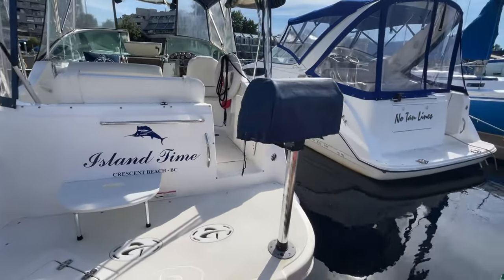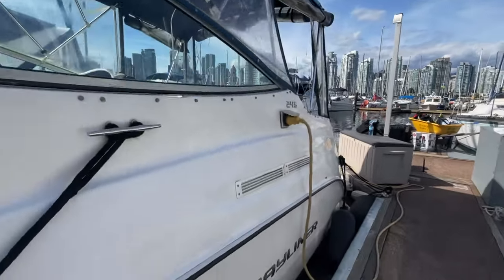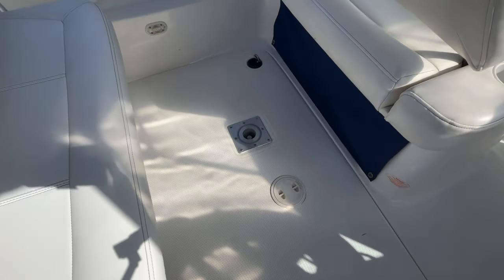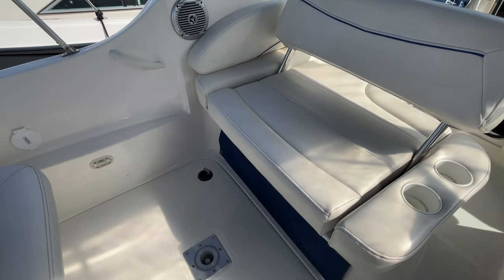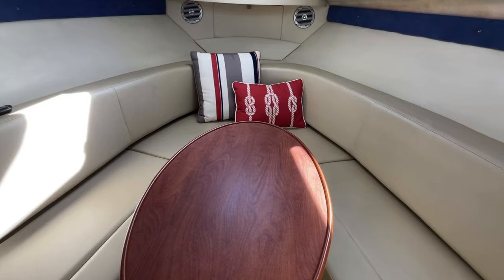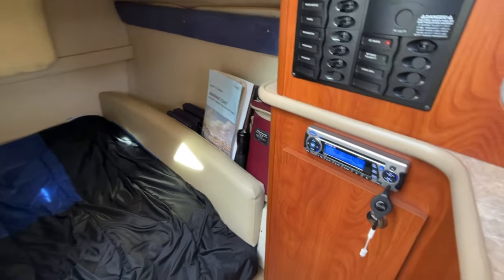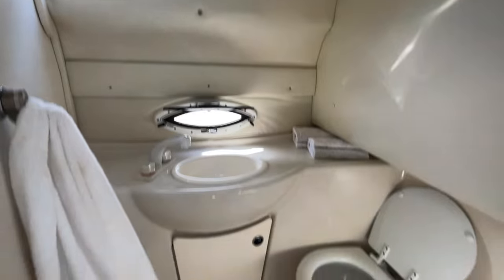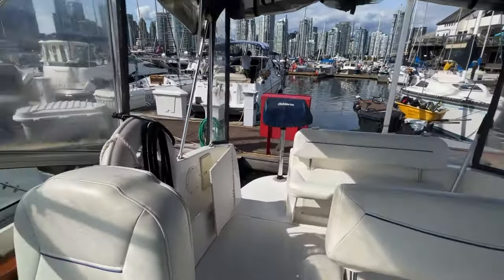24' Bayliner 245 2010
For sale by:  Vancouver Yacht Sales
Location: Vancouver, BC

3’ SWIM GRID EXTENSION W/LADDER - DUAL AXLE TRAILER INCLUDED - ALPHA LEG NEW IN 2018 - NEW PROP 2023 - BOTTOM PAINT & ZINCS 2022 - MANIFOLDS & RISERS NEW IN 2019

The 245 Cruiser makes longer rides and overnight trips a fun and affordable reality for new and seasoned boaters alike. The 245 has versatile cockpit seating and spacious cabin packed with amenities below, so family and friends can easily join the crew. The adjustable portside backrest with nearby cup holder can be tilted forward or aft. The 245 Cruiser boasts and aggressive profile and a sweeping windshield made of tempered safety glass. Captaining the 245 easy from the well-designed helm station. Gauges at eye level minimize the need to take your eye off the water. A family can comfortably gather around the dinette for meals. Swap for a filler cushion at night to create a two-person V-berth. The wet galley provides plenty of storage for dinnerware and food. The easily accessible mid-berth offers sleeping quarters for 2.

Manufacturer Provided Description The 245 Cruiser makes longer rides and overnight trips a fun and affordable reality for new and seasoned boaters alike. The 245 has versatile cockpit seating and a spacious cabin packed with amenities below, so family and friends can easily join the crew.